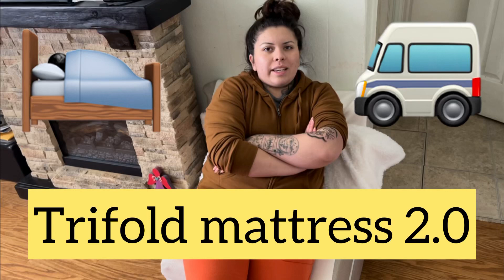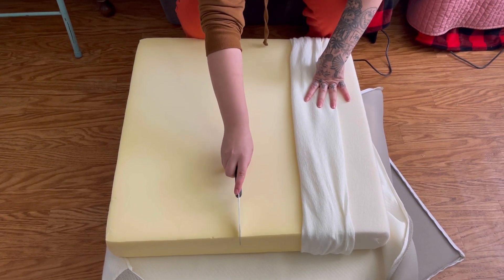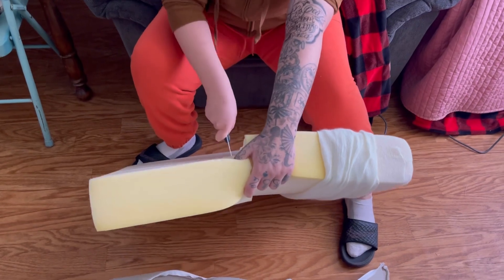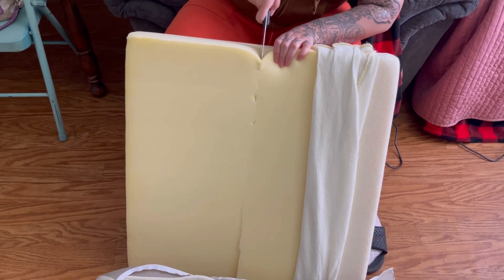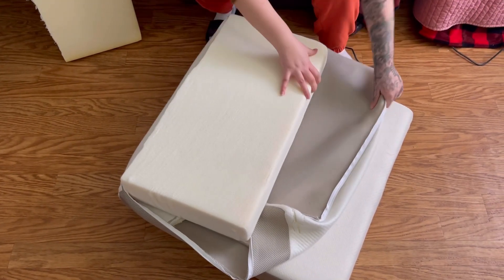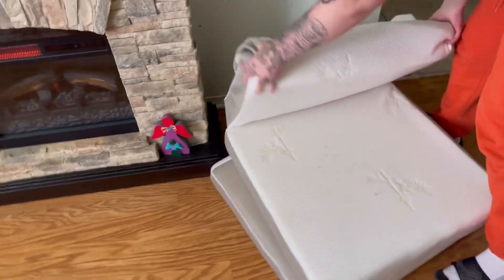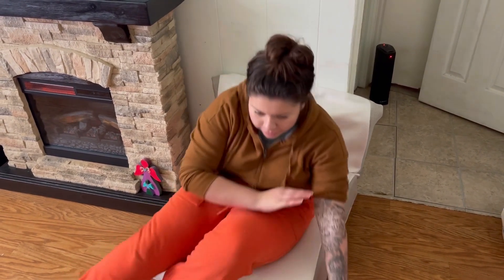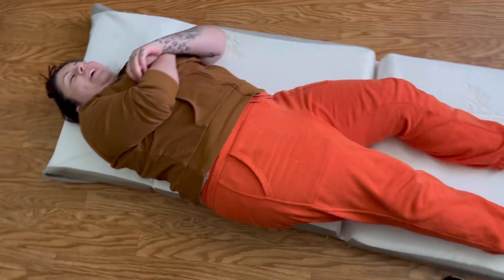Trifold mattress 2.0 (cutting the foam to better fit)